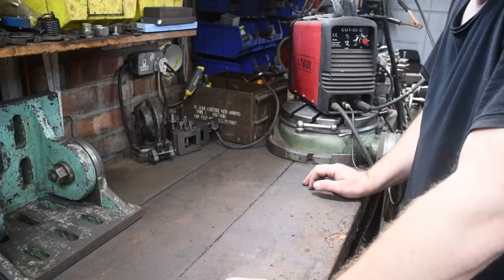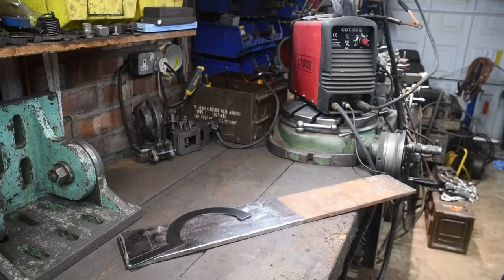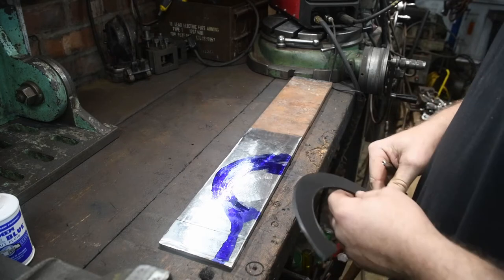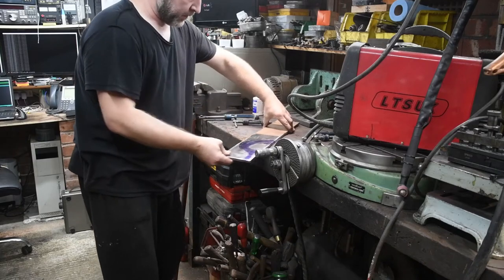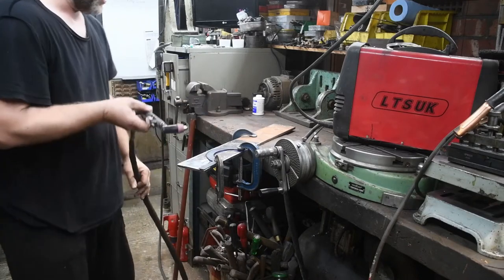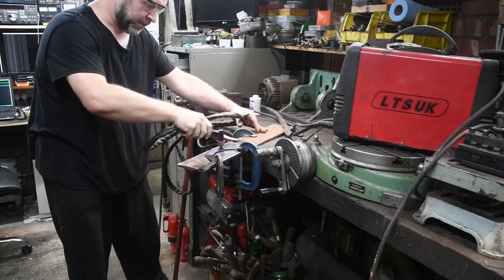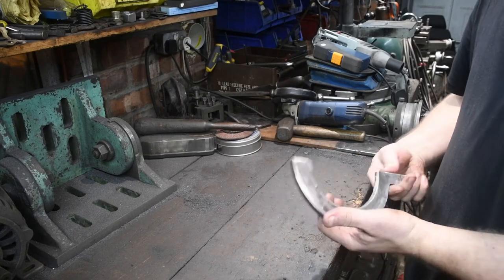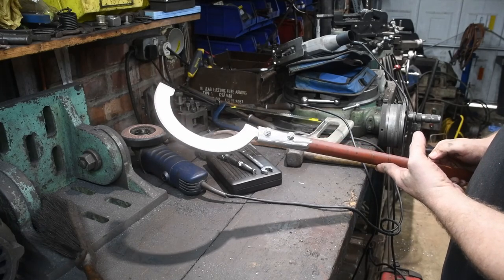Chuck Spanner Build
A short video following the construction of a chuck spanner for my Colchester lathe. I make use of a 3D printed template and a plasma cutter.